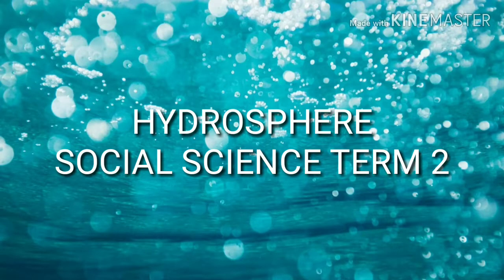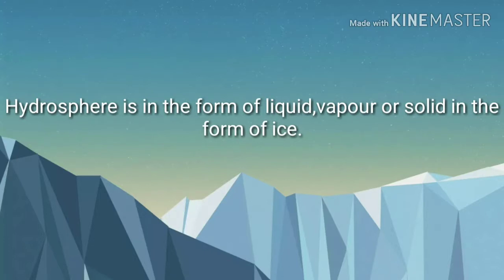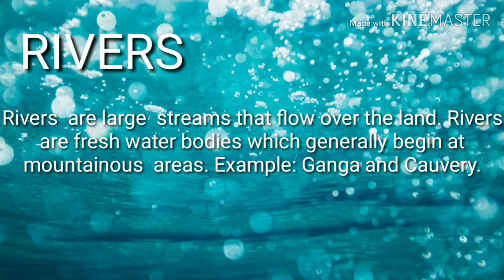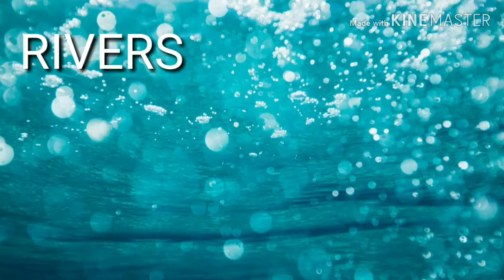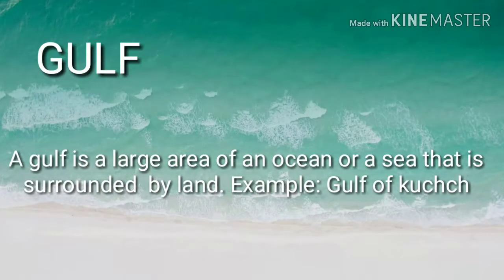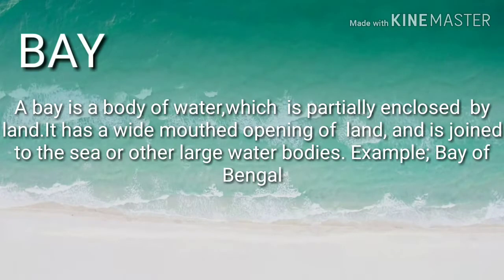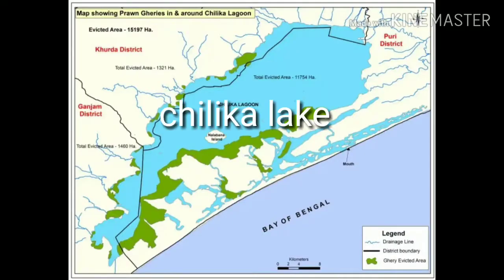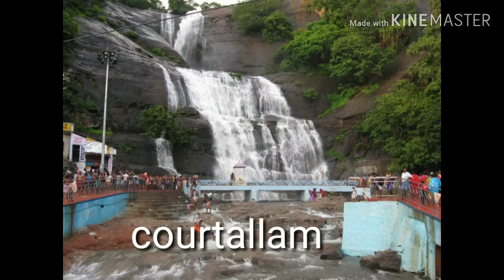HYDROSPHERE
Social science  term 2